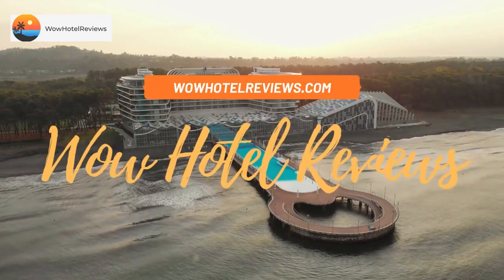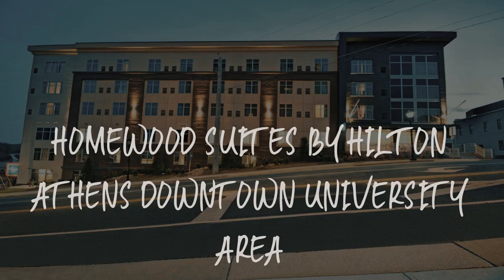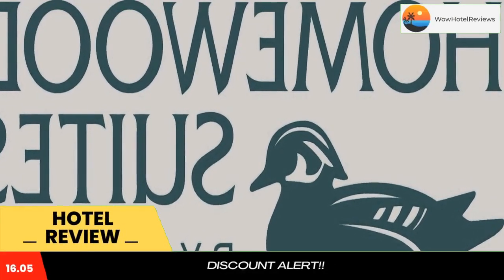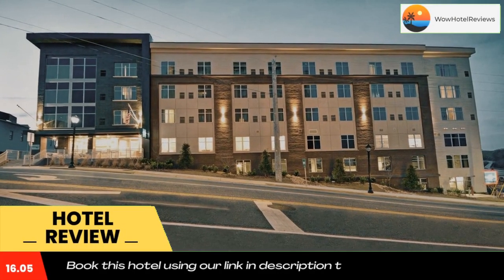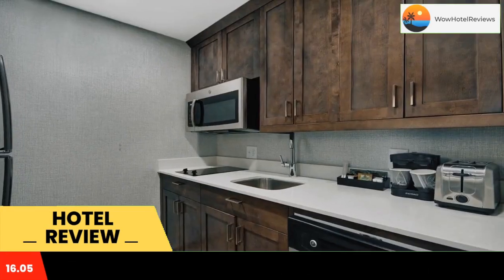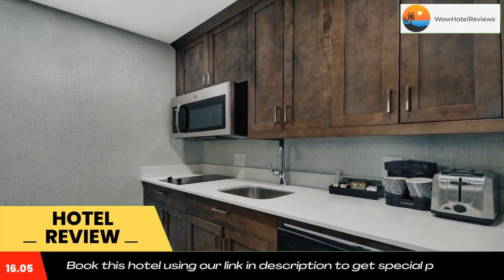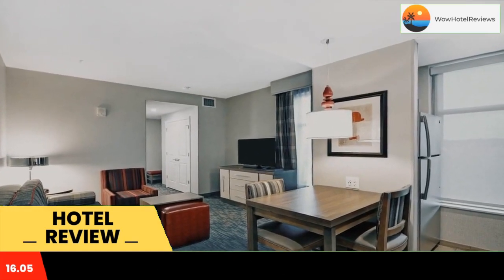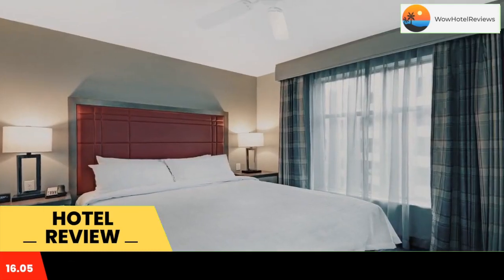Homewood Suites by Hilton Athens Downtown University Area Review - Athens , United States of America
Homewood Suites by Hilton Athens Downtown University Area

Located in Athens, a 8-minute walk from The Georgia Theatre, Homewood Suites by Hilton Athens Downtown University Area has accommodations with a shared lounge, private parking, a terrace and a bar. With a fitness center, the 3-star hotel has air-conditioned rooms with free WiFi, each with a private bathroom. The property provides a 24-hour front desk and a business center for guests.
All rooms at the hotel come with a flat-screen TV and a kitchenette. At Homewood Suites by Hilton Athens Downtown University Area the rooms have bed linen and towels.
Guests at the accommodation can enjoy a buffet or an American breakfast.
Homewood Suites by Hilton Athens Downtown University Area has a grill. You can play pool at this 3-star hotel.
Popular points of interest near the hotel include Sanford Stadium, Georgia Museum of Art (Historical) and Aurum Jewelry, Art, & Gallery. The nearest airport is Athens-Ben Epps Airport, 2.5 miles from Homewood Suites by Hilton Athens Downtown University Area.